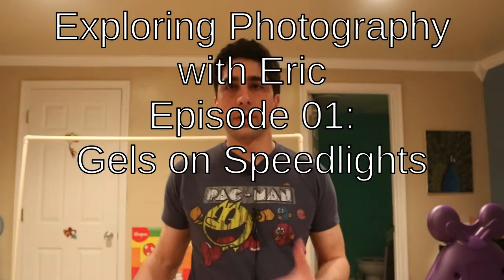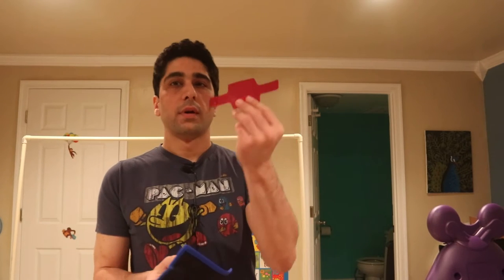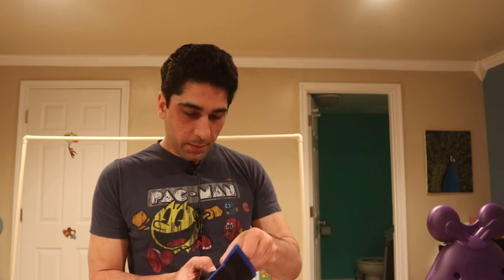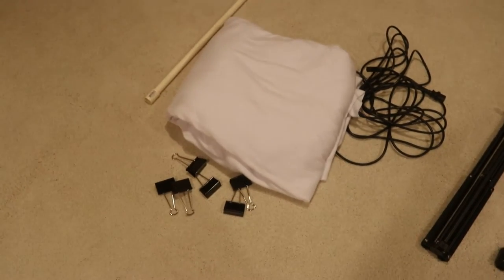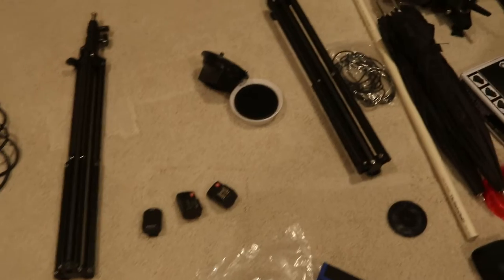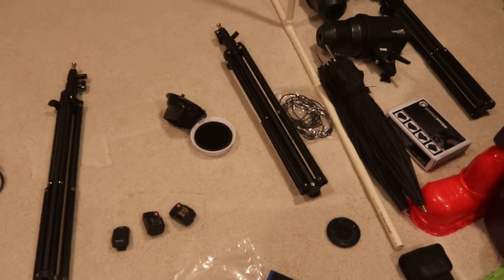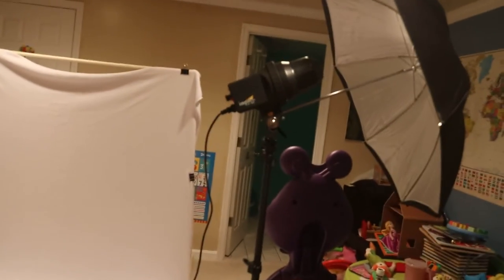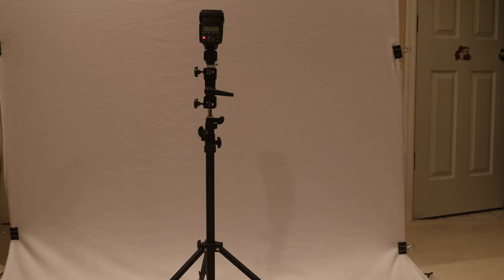Exploring Photography with Eric: Ep 01- Gels on Speedlights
I've been watching Gavin Hoey's GREAT series on studio lighting. While he has a better studio than I do, he still has a small home studio so I find his advice and tutorials match what I'm able to accomplish. When I saw this video I really wanted to try it out.

So join me as I figure out what it takes to replicate the results in my home studio. My intention with the Exploring Photography series is for you to see me figure out how to accomplish my task. I figure that by seeing me figure things it, it'll help you learn instead of me just telling you what I've done without showing what didn't work and why it didn't work.

Thanks to the guys or gals on reddit who helped me know that I was on the right track and help me figure out what to do on my second day.